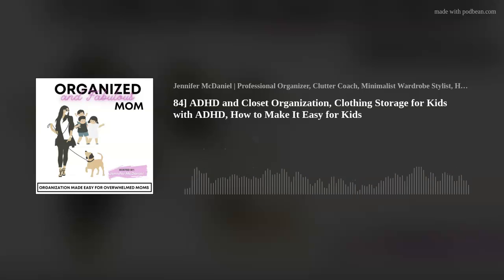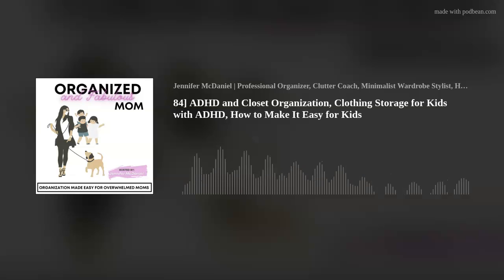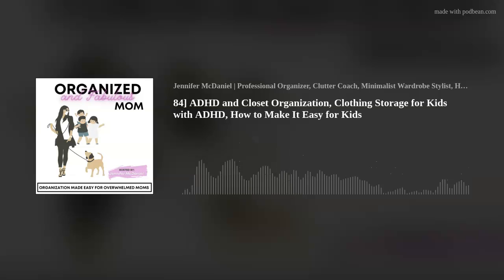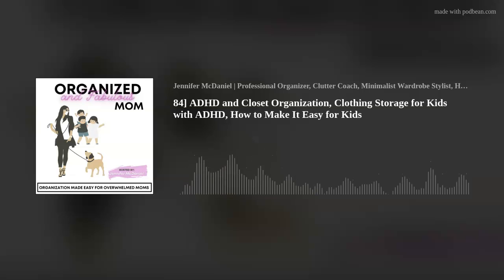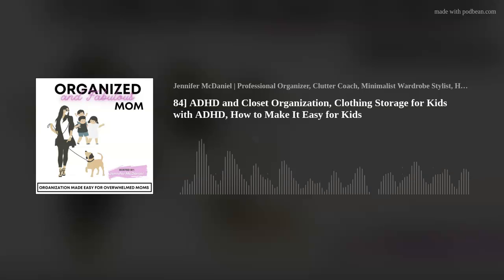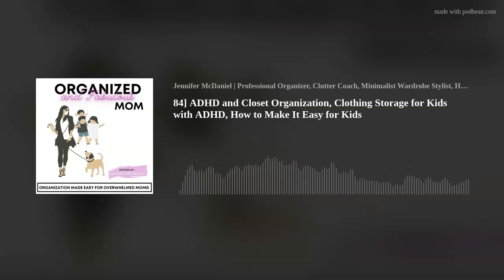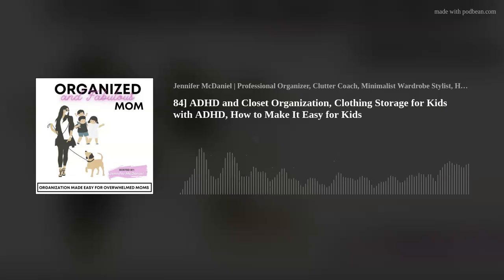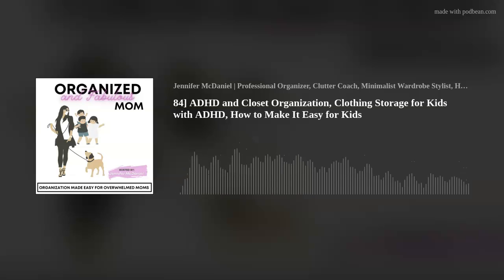84] ADHD and Closet Organization, Clothing Storage for Kids with ADHD, How to Make It Easy for Kids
My son thinks so much differently than I do, so I had to rethink the way I had always done things when he came along. He needed things to be consistent and simple.
Thinking like this has helped me as a mom and pro organizer so much! I now look at a space for anyone and can instantly see the obstacles that are keeping them from being able to manage the space well.
I hope to see you in the Facebook group and get to know you better!
XOXO,
Jenn

FB GROUP: How to Declutter, Organize, Style, and Design for Overwhelmed Moms